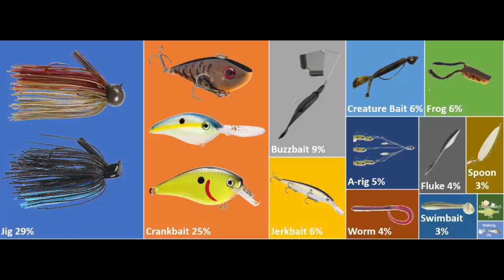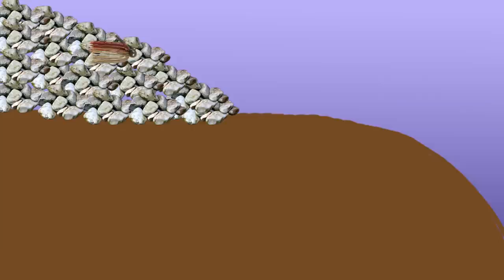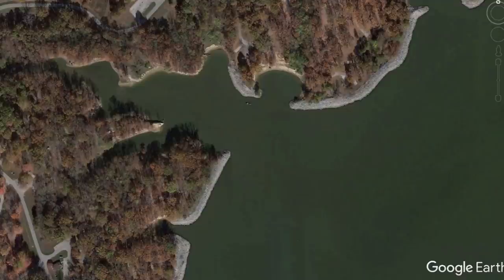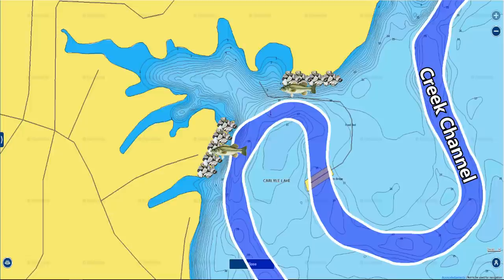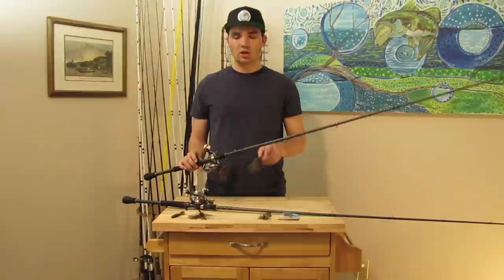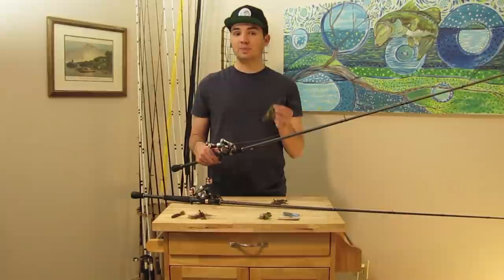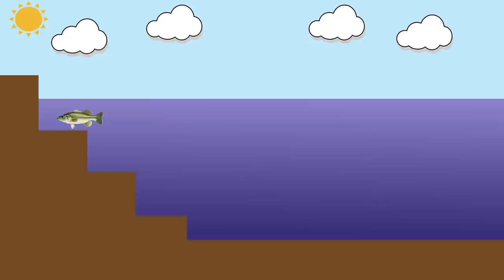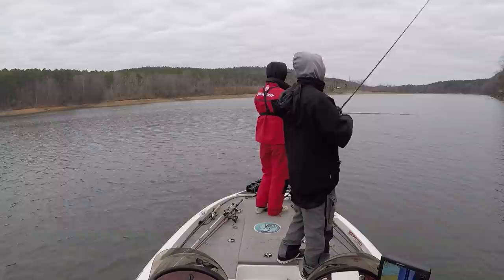Winter Jig Fishing Basics | When, Where, and How to Fish Jigs for Winter Bass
If you saw my last video on my top baits in each season, you know a jig is my best fishing lure year-round. So, based on your comments in that video, I made a complete guide to bass fishing with jigs in the winter time. In this video, I show you when, where, and how I fish jigs for bass in the winter time. I also walk you through the jigs I use, the conditions I use them in, and the rods and reels I throw them on.

-Jonny

Maps:
Google Earth